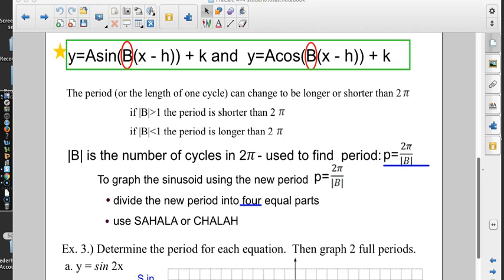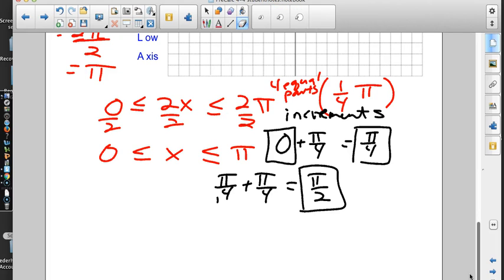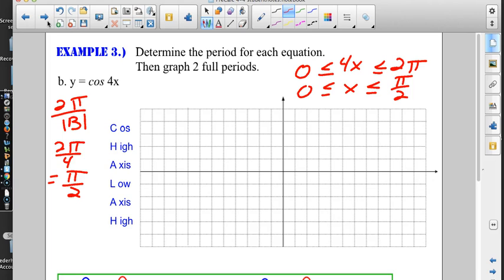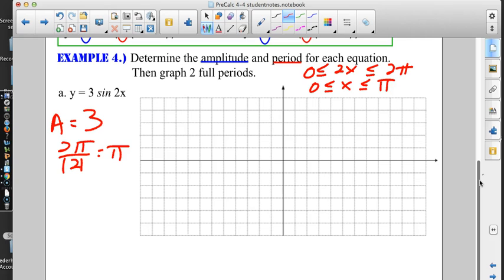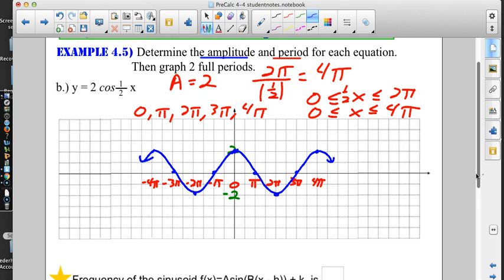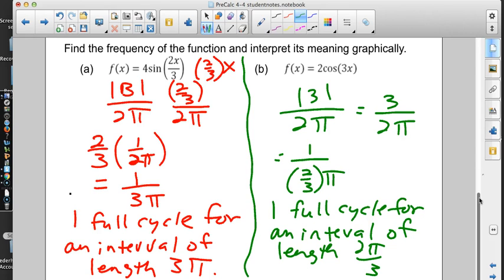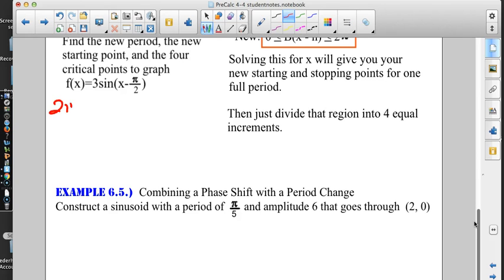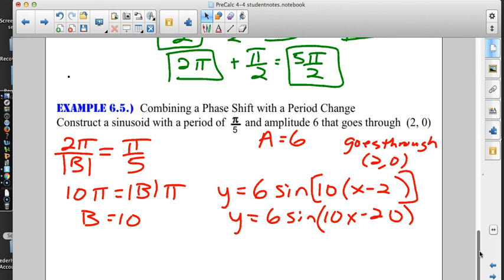Pre-Calculus Lesson 4.4 Day 2, February 17, 2017